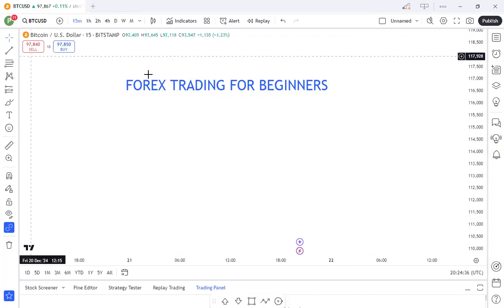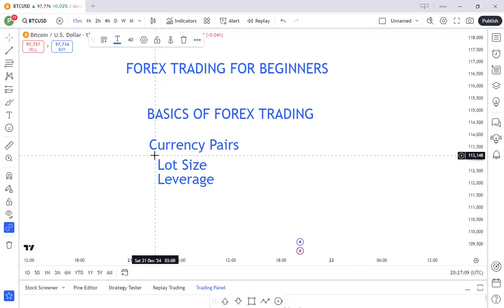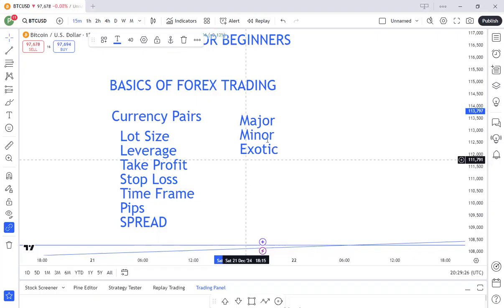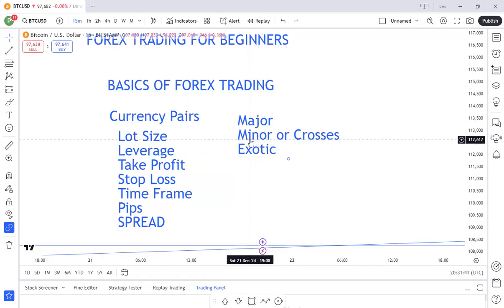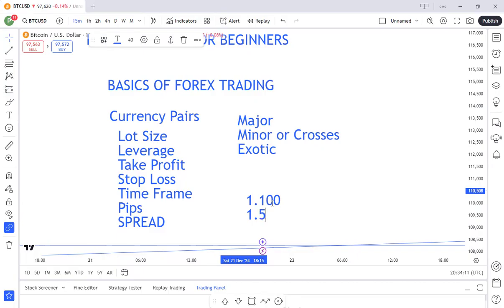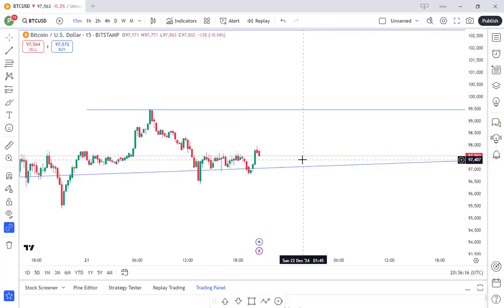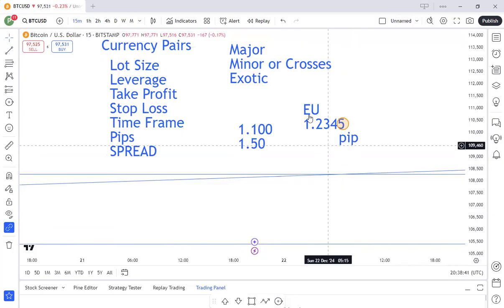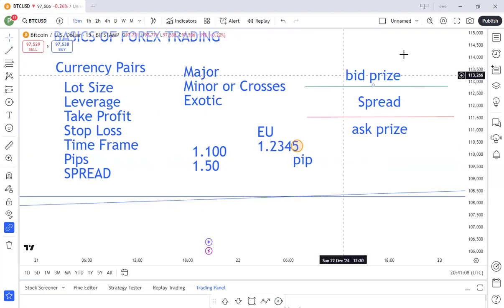Short meeting about basics of Forex Trading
Learn more on the basics of forex trading